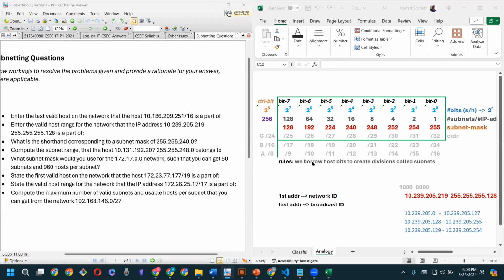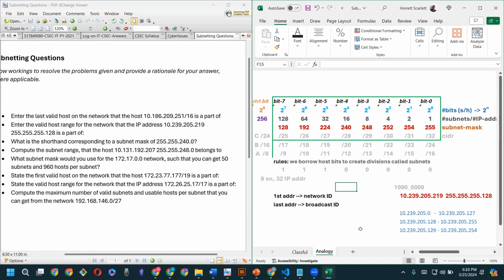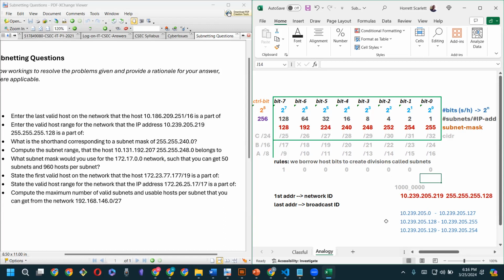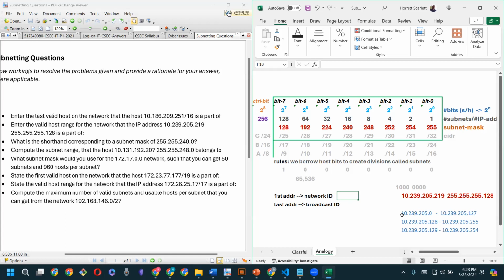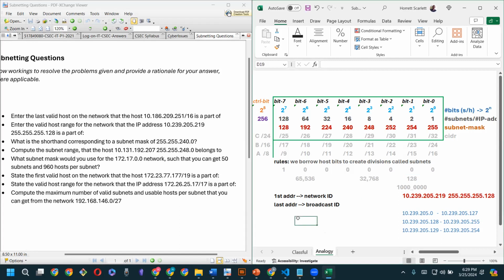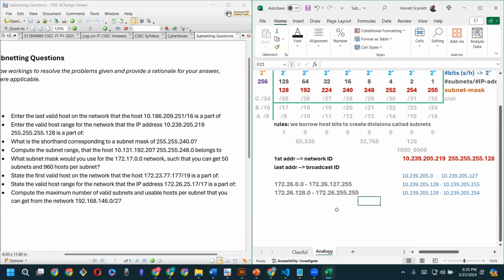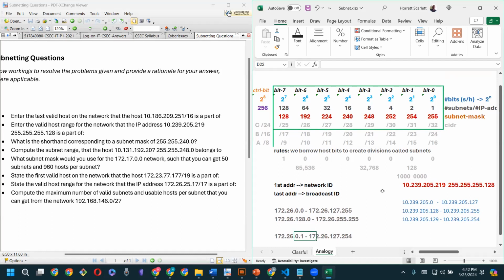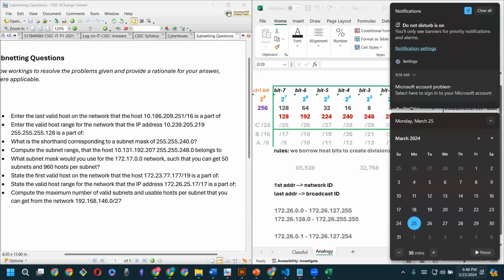Foundations of Computer Networks 15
Subnetting Worksheet 01 continued